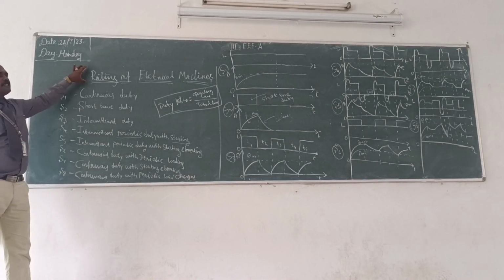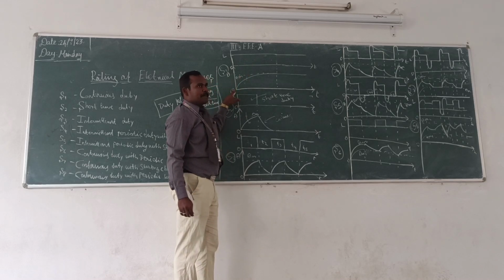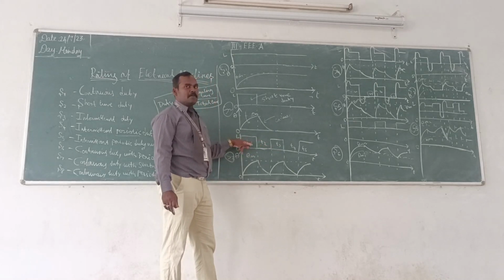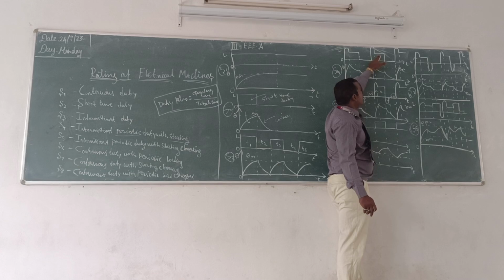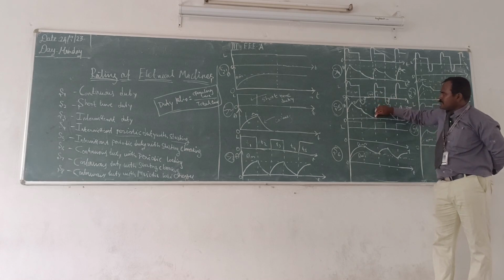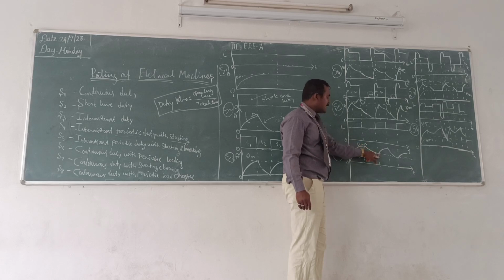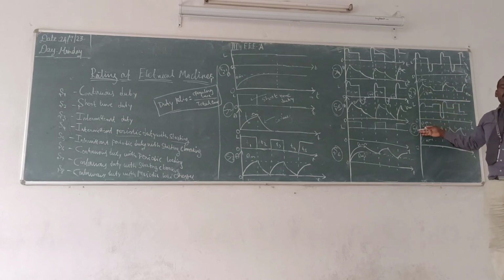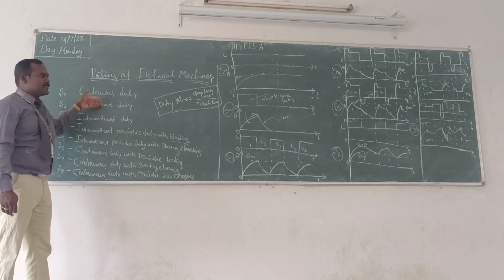Various Rating of Electrical Machines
Design of Electrical Machines
Rating of electrical machines
heating and cooling curve
duty ratio
duty factor
various loading of machines